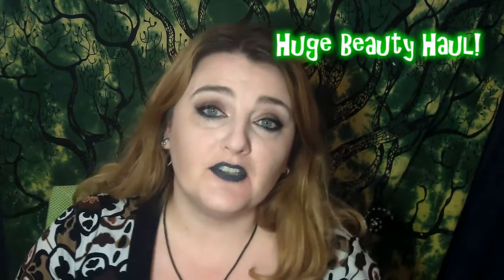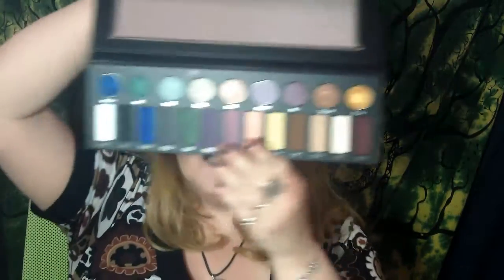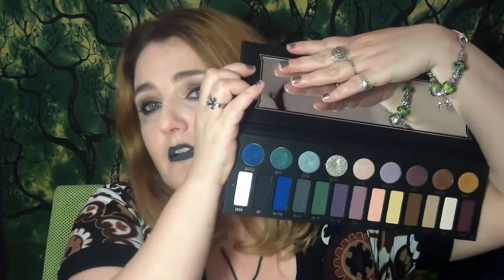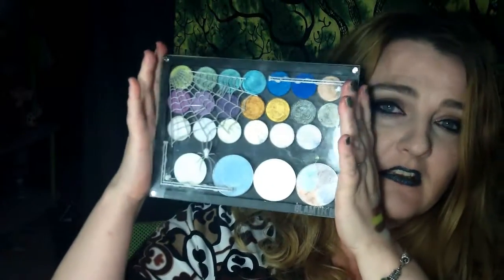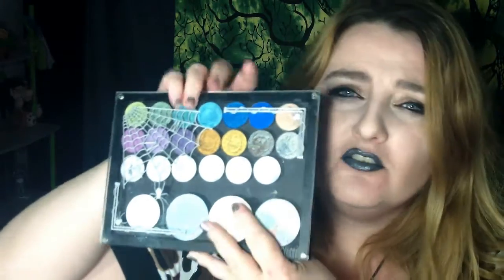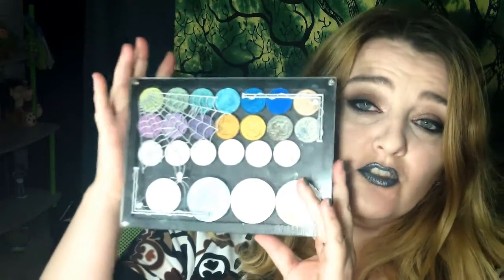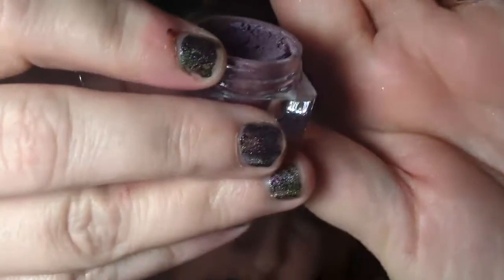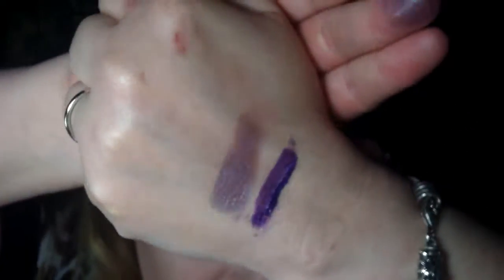Epic Makeup Haul - Sephora, Etsy, BH Cosmetics, Looxi & More!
Please open for all the info!  :)

This is a haul video of my beauty products I acquired during October and November of 2016.

If you don't already belong to Ebates, make sure that you do!  Ebates gives you cash back on your purchases at hundreds of sites, including Amazon, eBay, Etsy, Sephora, Ulta, and many more.

Please hit the thumbs up button if you'd like to see more videos like this one. I'd also love to hear your comments and suggestions!

Colors I'm wearing in this video:
eyeshadow - BH Cosmetics' Pride + Prejudice + Zombies palette
lip products - Pretty Zombie Cosmetics' Tombstone & Jordana Cosmetics' Zombie Queen (with Sugarpill's Tiara on top later on in the video)